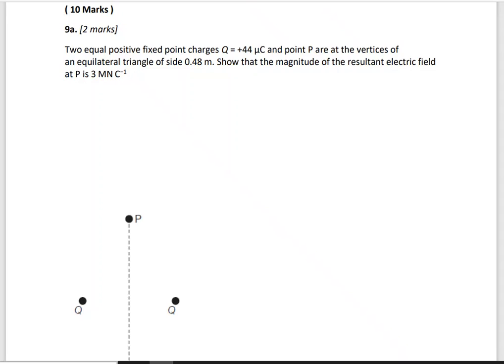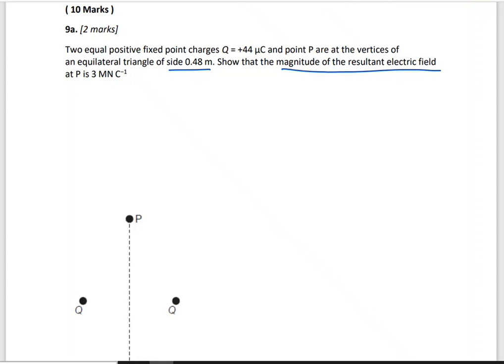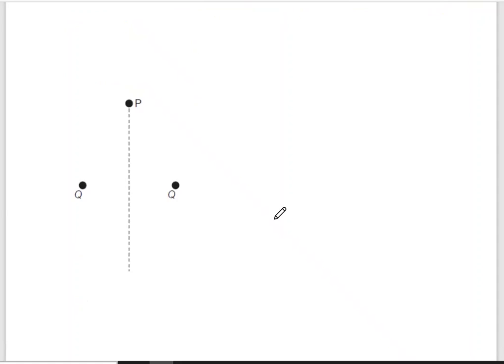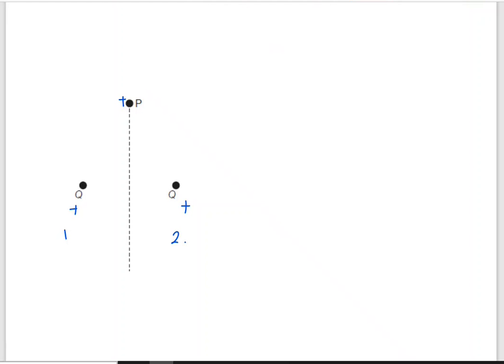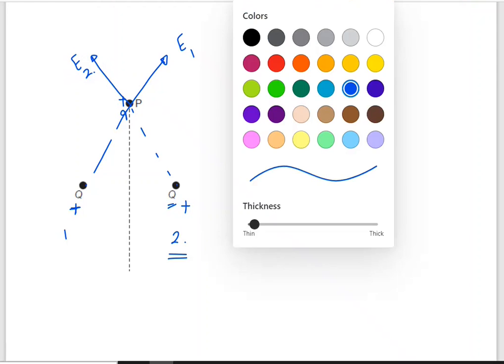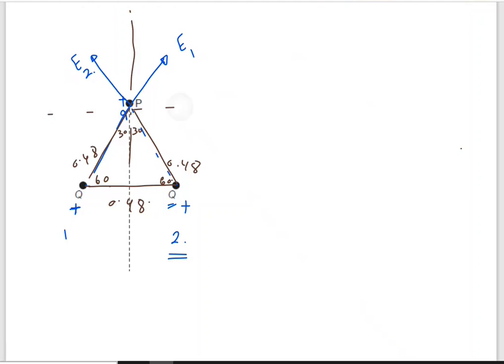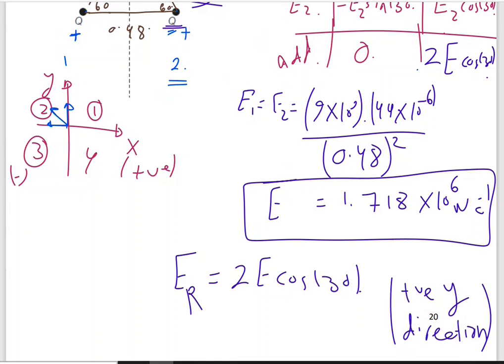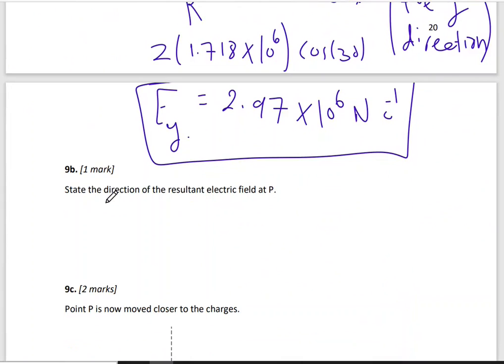IB Physics-ThemeD2- Electricity Qc#18-Electric field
Two equal positive fixed point charges Q = +44 μC and point P are at the vertices of an equilateral triangle of side 0.48 m. Show that the magnitude of the resultant electric field at P is 3 MN C−1.
State the direction of the resultant electric field at P.
Point P is now moved closer to the charges.
A point charge q = −2.0 μC and mass 0.25 kg is placed at P. When x is small compared to d, the magnitude of the net force on q is F ≈ 115x.
Explain why q will perform simple harmonic oscillations when it is released.
Calculate the period of oscillations of q.
Two identical positive point charges X and Y are placed 0.30 m apart on a horizontal line. O is the point midway between X and Y. The charge on X and the charge on Y is +4.0 µC.
Calculate the electric potential at O.